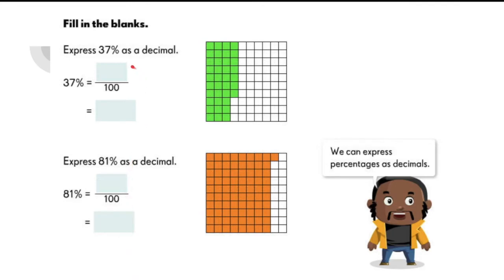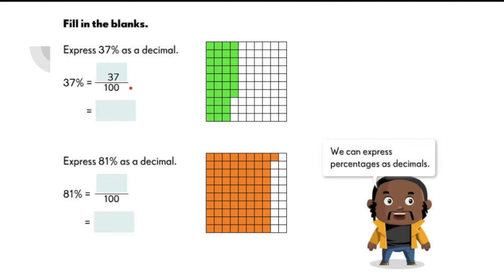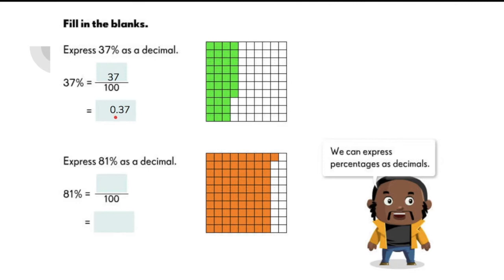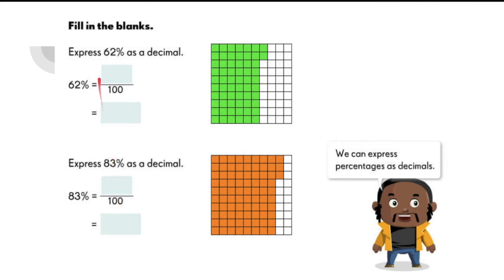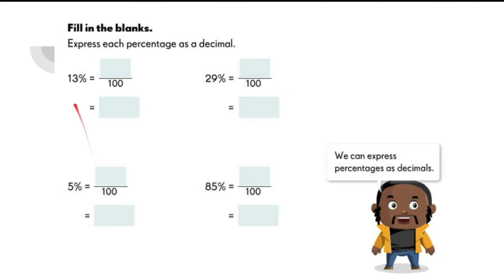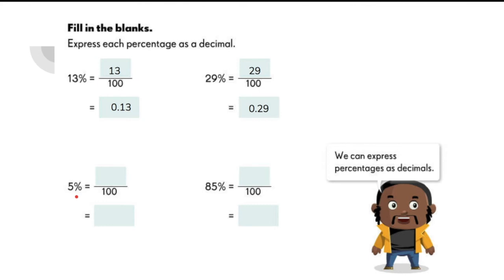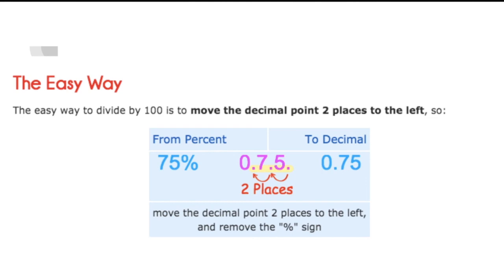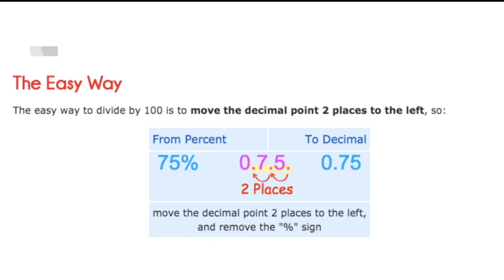Percents - Part 2 Expressing Percents as Decimals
The second part of the lesson video on percents talks about how percents are expressed as fractions and decimals. This video reinforces your understanding of the concept of percents and the relationship between percents, fractions, and decimals through illustrative examples.